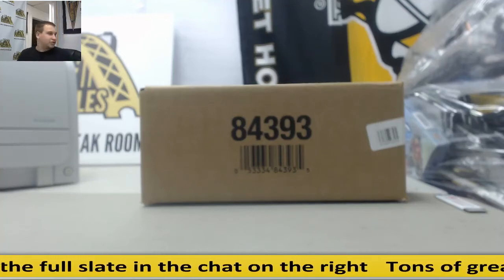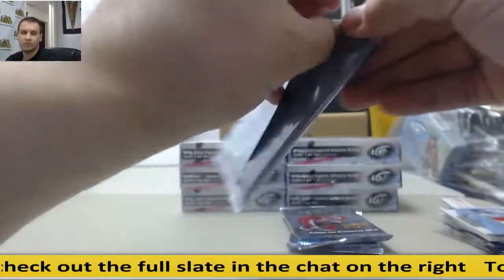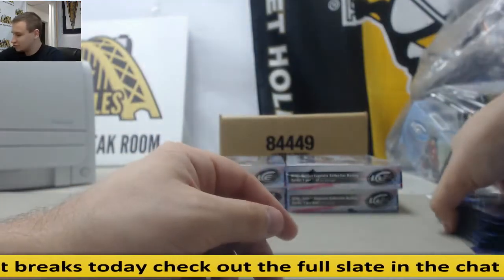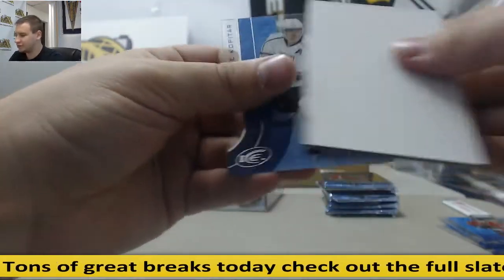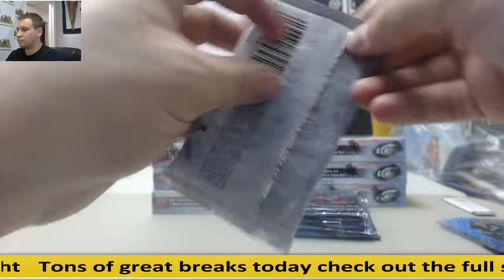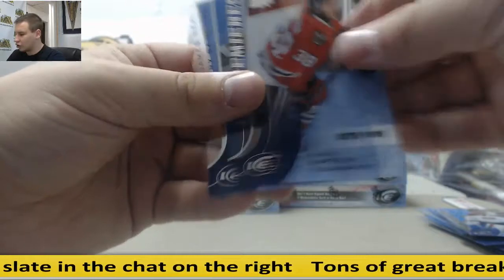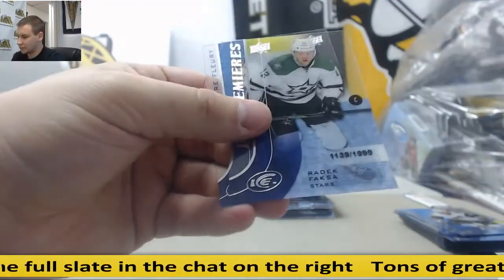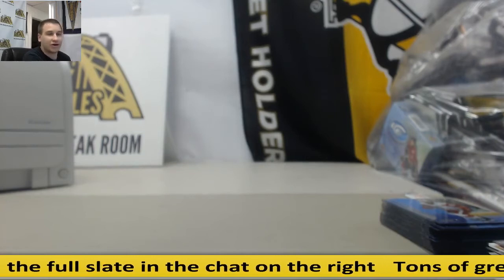James-(1) 2015-16 UD Ice 16-box Case Live Break - MCDAVID PATCH AUTO /10!